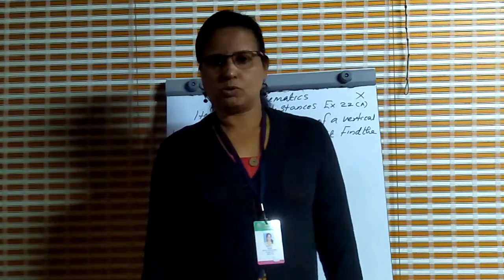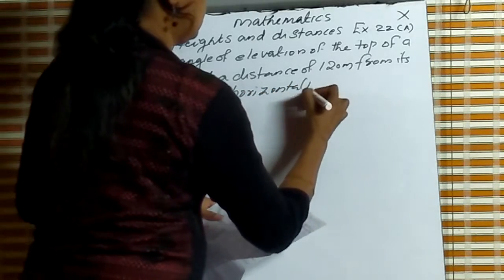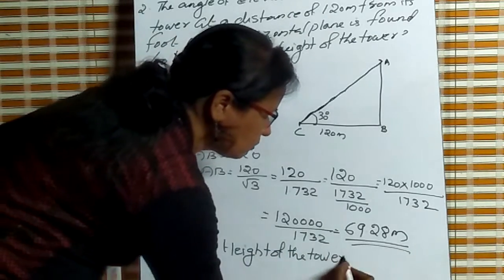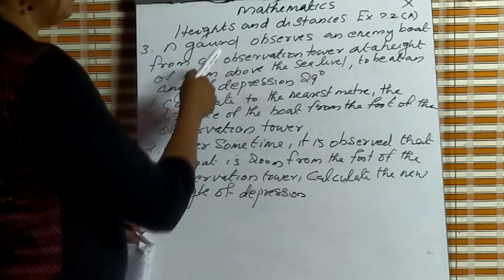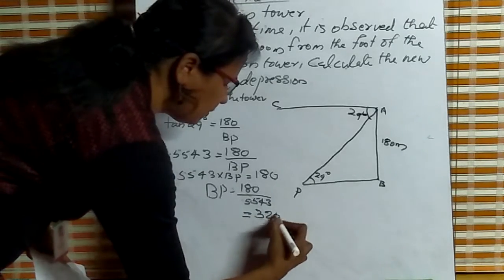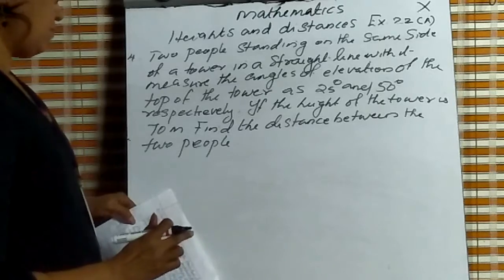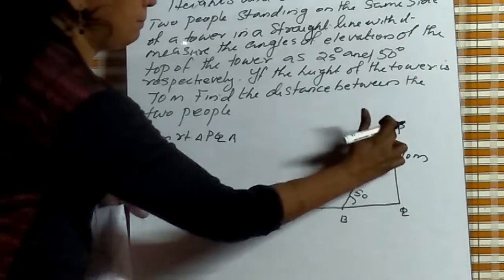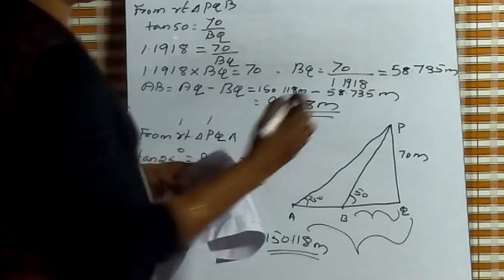Heights and Distances Ex 22(A) part2